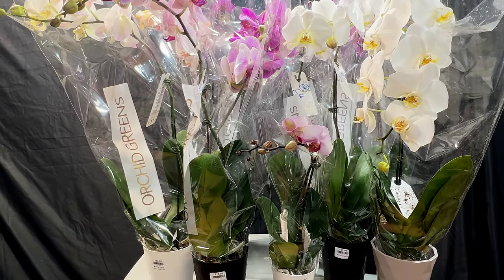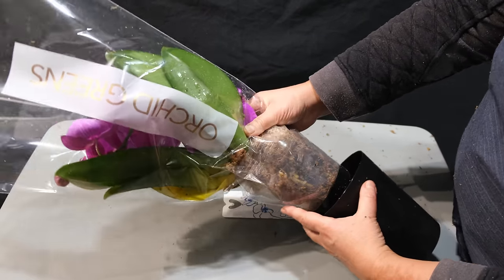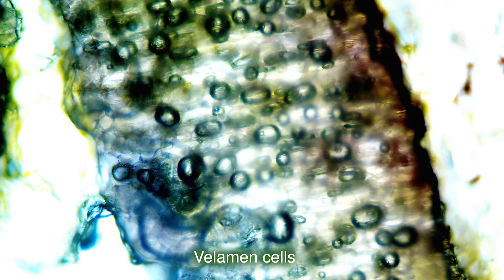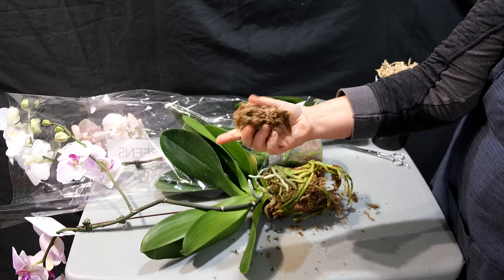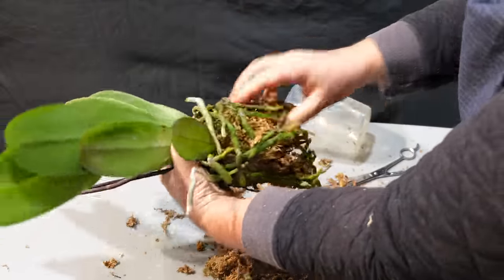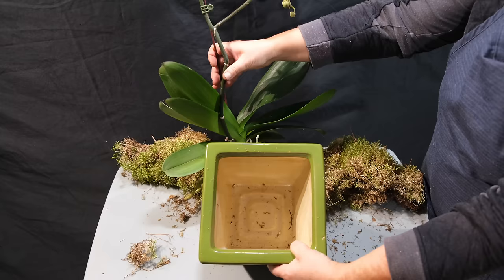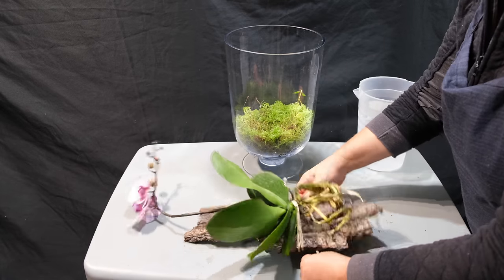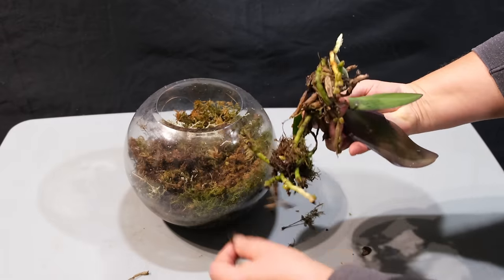Do this right after purchasing orchids to ensure longevity!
Why orchid plants do not last long enough after being brought home from store. I am urging you to take these steps immediately to insure your new orchid plants longevity. If you think, it is appropriate to leave orchid as it is, in the store package, so very soon, maybe at around a week time you will notice that some of the flowers will dry out prematurely and leaves will start to develop yellowish spots. After maybe another week or two your orchids might loose the crown or some leaves and shortly after, if you won’t do anything it will end up in waste basket. What is the reason behind severe orchid crown rot. One of the main reason, that can cause this roots suffocation.